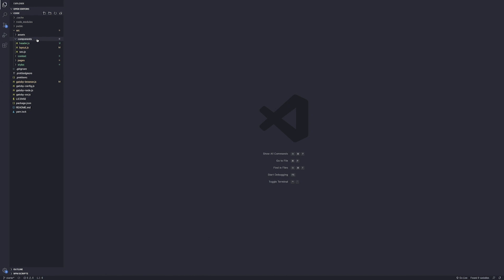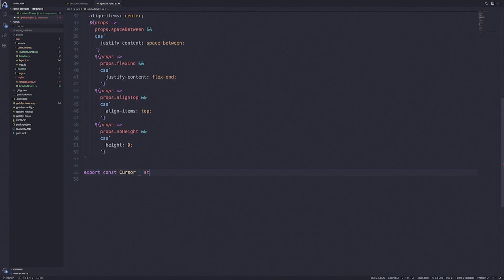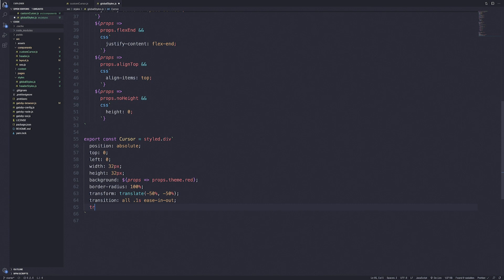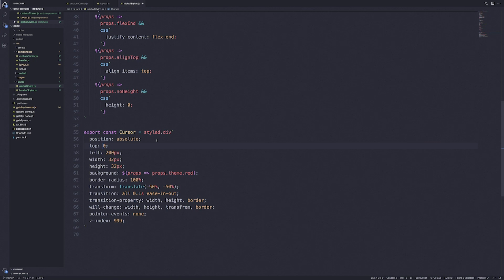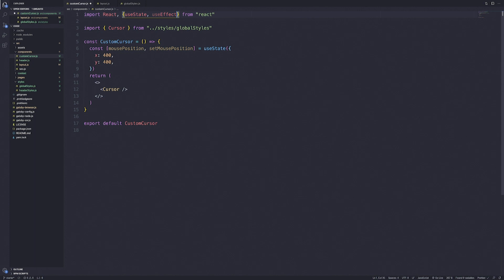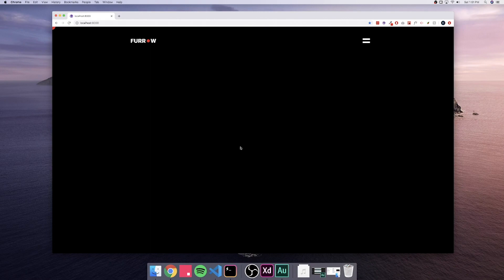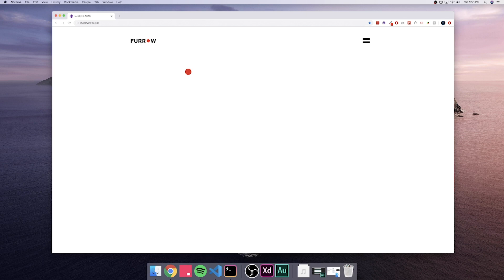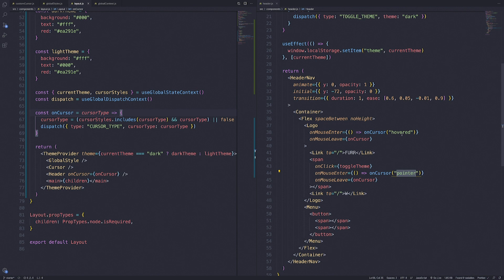Awwwards Rebuilt Episode 2 | Rebuilding Awwwards Websites using React & Framer Motion | Part 3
Hope everyone is staying healthy out there! In this episode we will be working to add a custom cursor to our project.

Hey there my name is Akram, I am a Front end developer and UI Designer. I'm here to hopefully educated people on how to code projects that actually look good. My stack mainly consist of react.js and node.js. For UI design I like to use adobe XD as my go to.